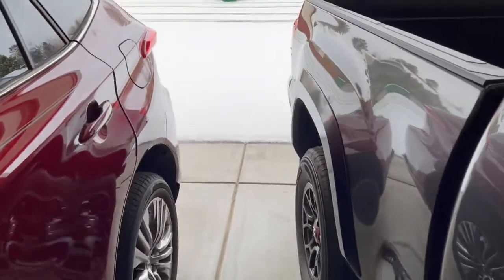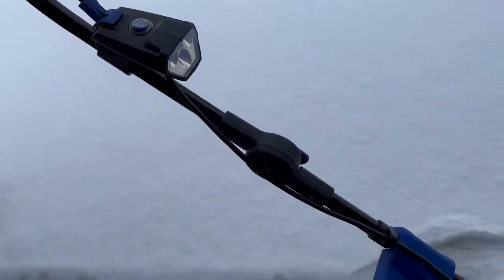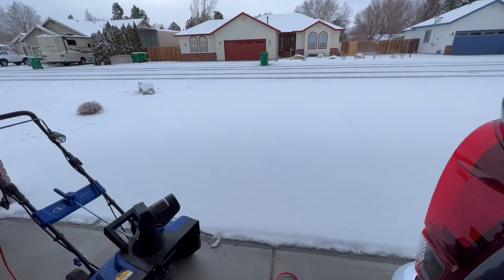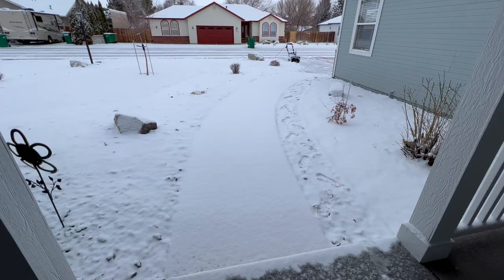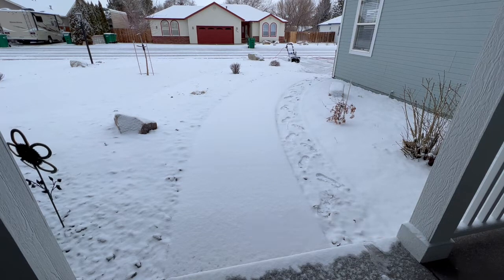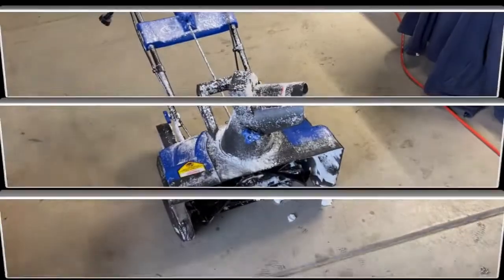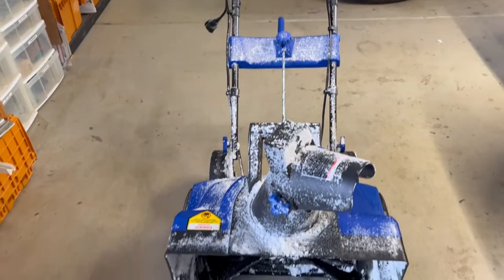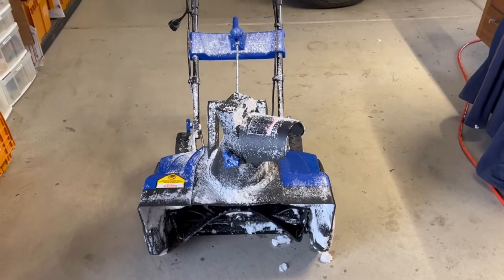(449) Snow Joe 21 Inch Electric Single Stage Snow Thrower -15 Amp Motor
Just showing my experience and review of this snow blower.